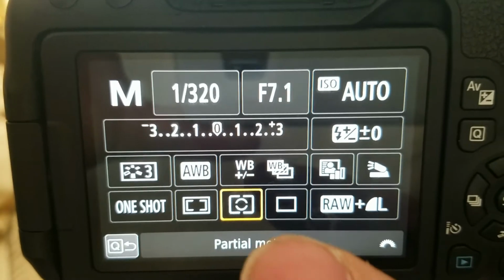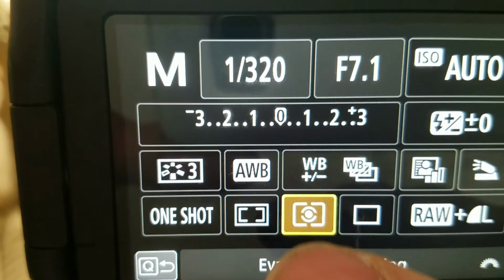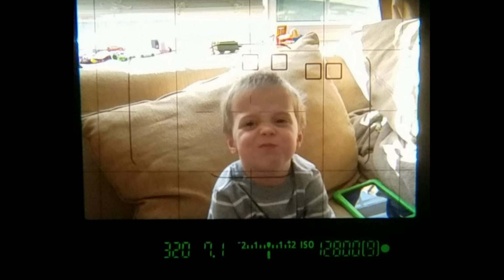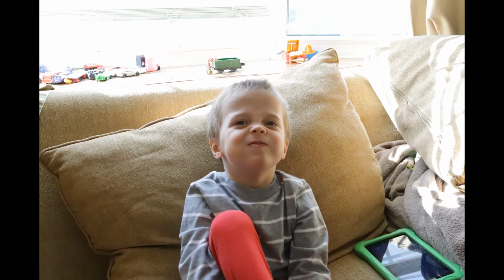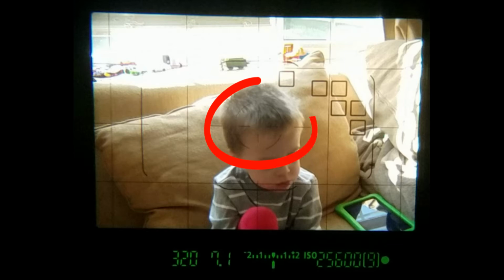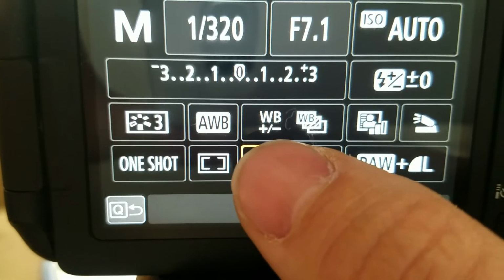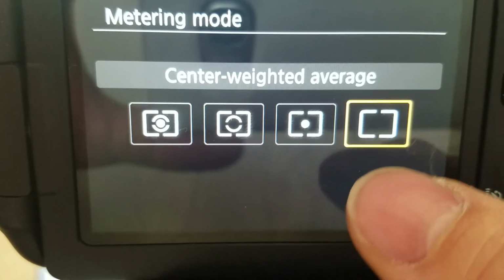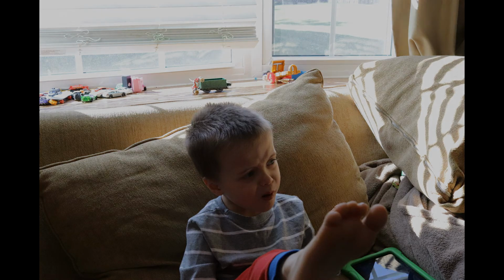Metering Modes on the Canon Rebel EOS T7i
Name change, Fits and Fun will now be Aarons Practical Reviews!!! now this is a short video explanation about how the metering modes work, and as usual, I prefer to show you vs tell you. So this should give a good demonstration on how it works.